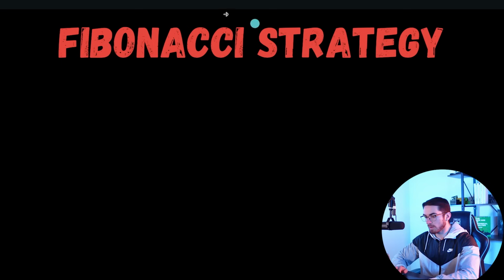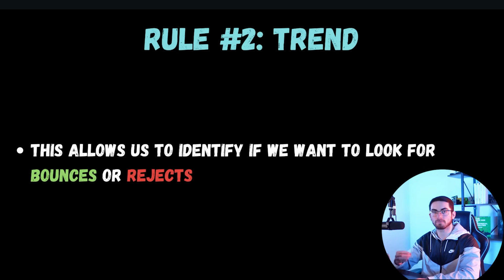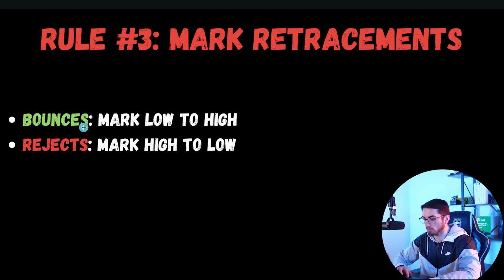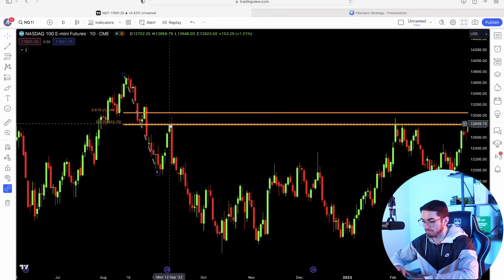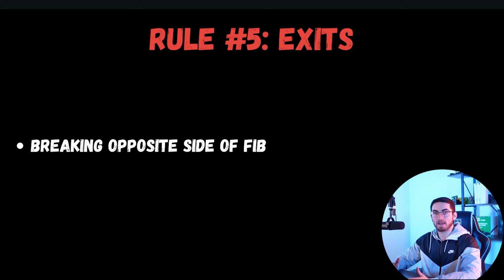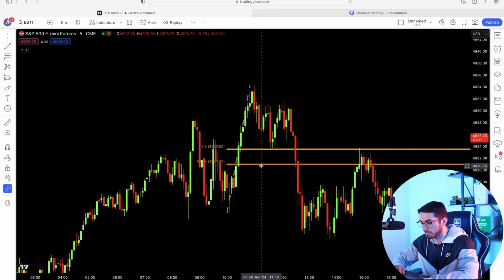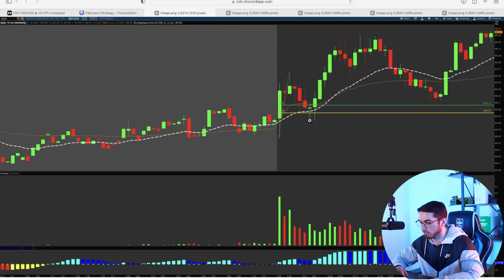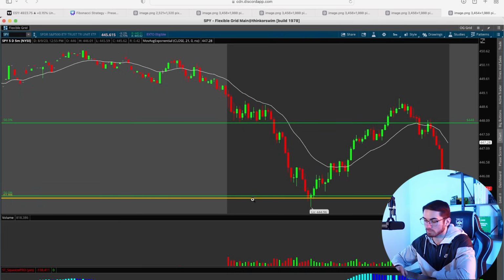Trading Was Hard Until I Used This Strategy (Strategy Breakdown)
In this Stock Market video, I will show you The Day Trading Strategy That Has Made Me $$$$$$$$